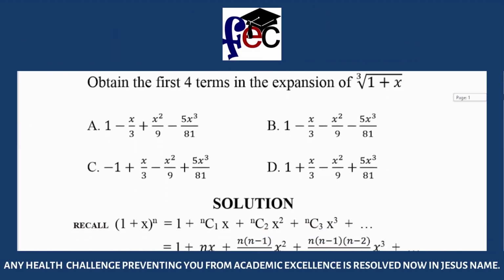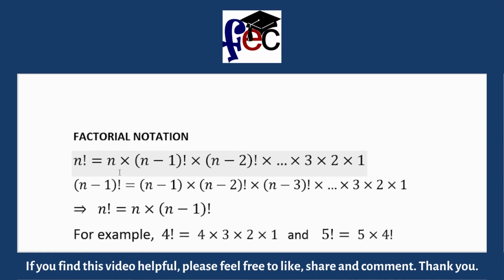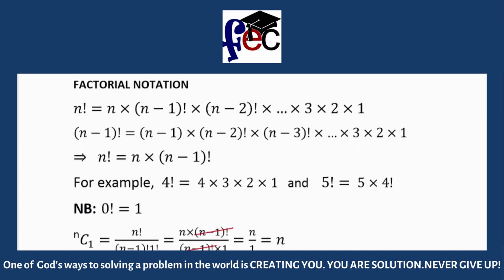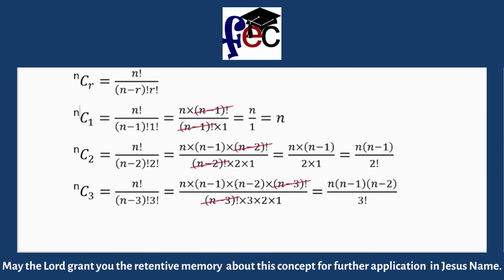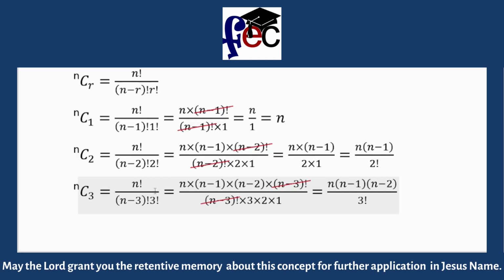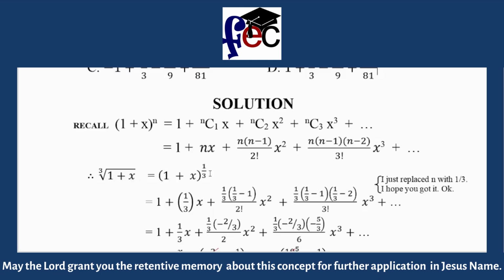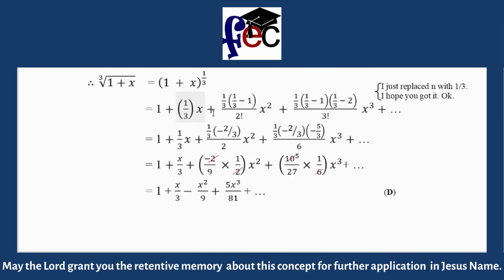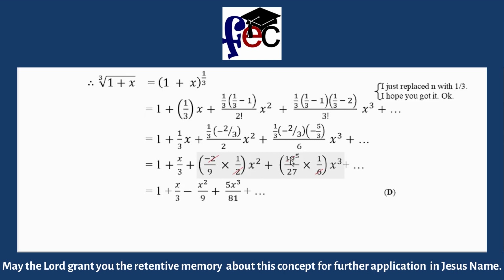BINOMIAL EXPANSION OF CUBE ROOT OF (1 + x) SOLVED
This video helps to understand how Binomial Theorem can be applied to expand the cube root of a linear binomial expression containing one(1) as a term. The explanation provided in this video can be used in expanding the nth root of similar binomial expression.
A practice question is included in the video for immediate personal examination.